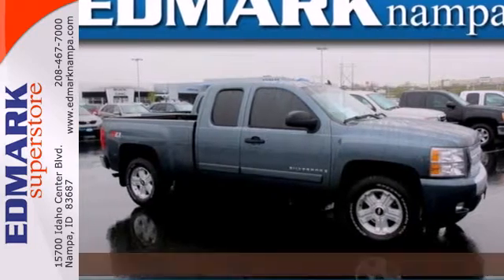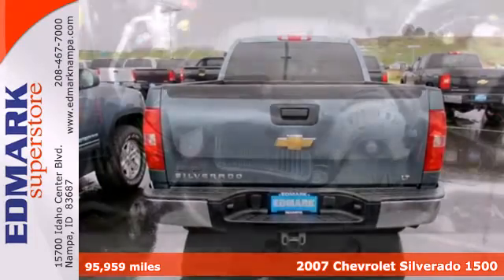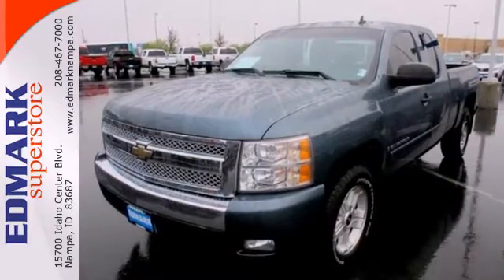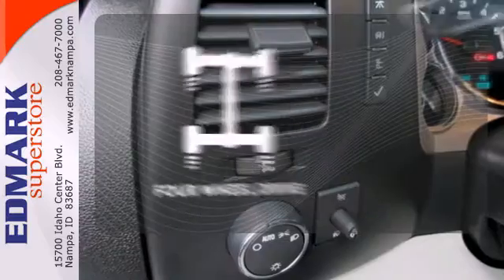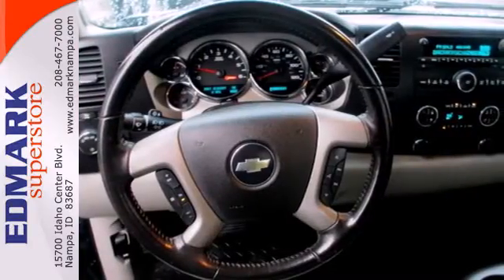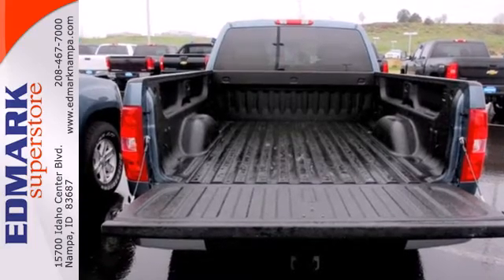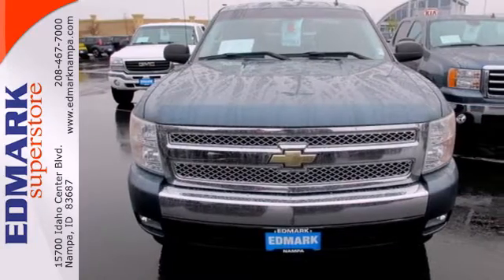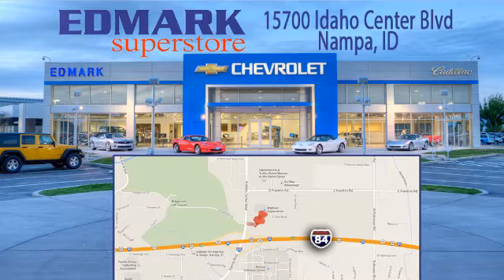2007 Chevrolet Silverado 1500 BoiseID Nampa, ID 140365B - SOLD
Year: 2007
Make: Chevrolet
Model: Silverado 1500
Engine: 8 Cyl. 5.3L
Transmission: Automatic
Color: Blue
Mileage: 95959
Stock #: 140365B
OEM Certified: T.

Address:
15700 Idaho Center Blvd